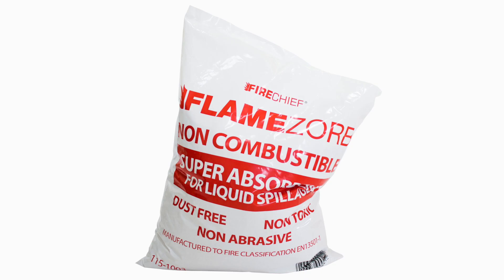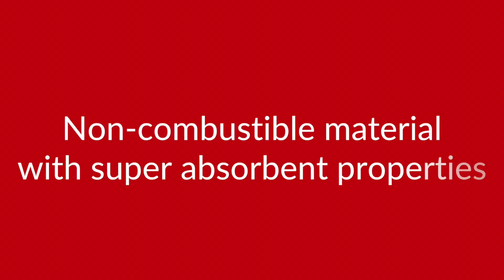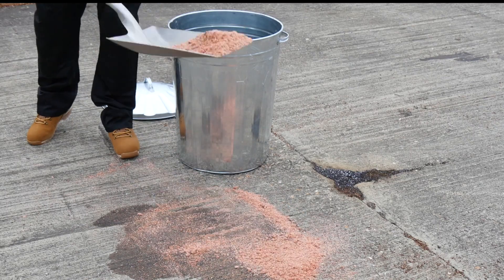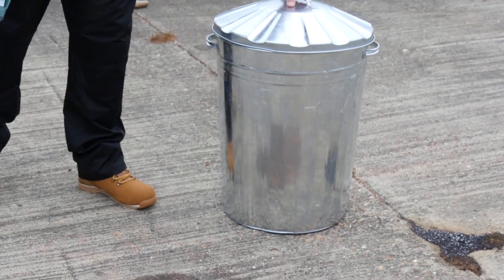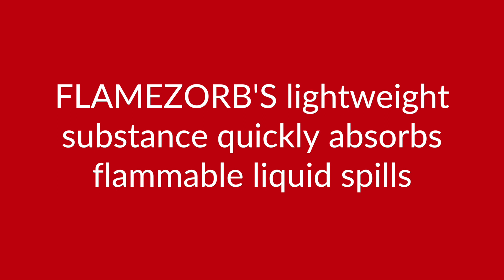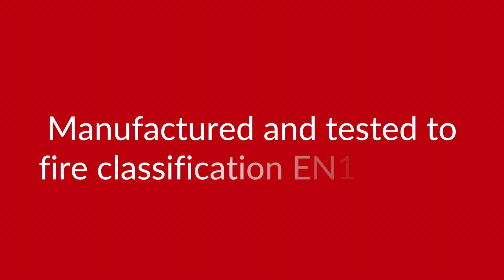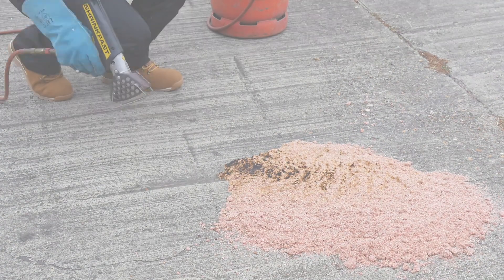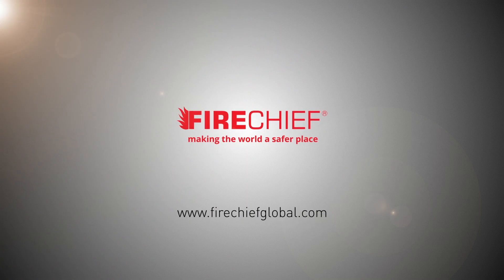Firechief Flamezorb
10L bag of non-combustible material with super absorbent properties for liquid spillages